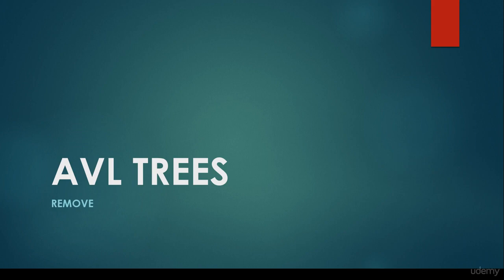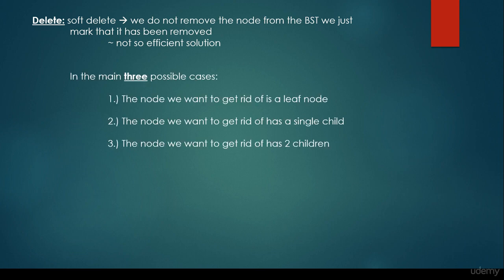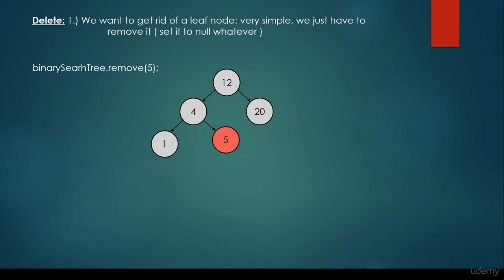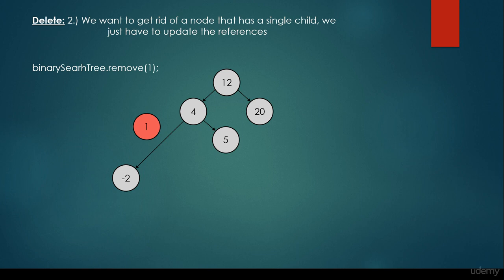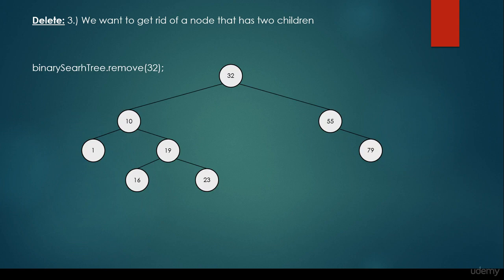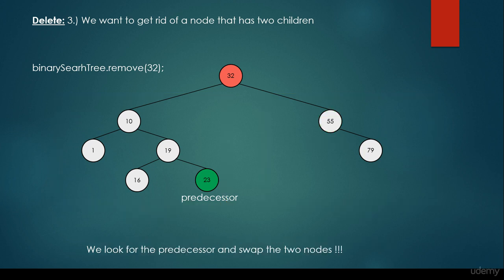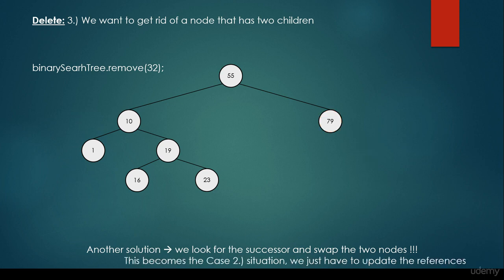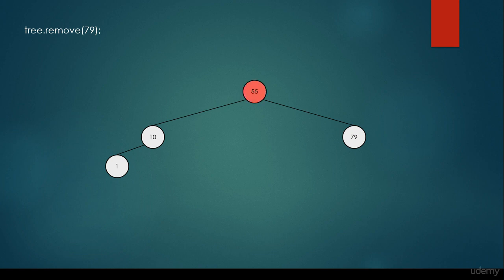054 AVL tree remove introduction